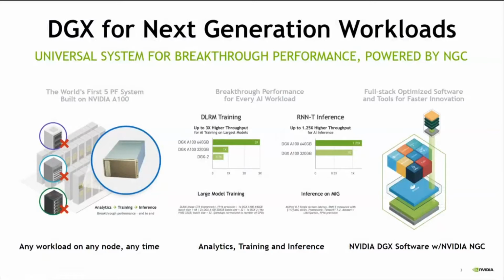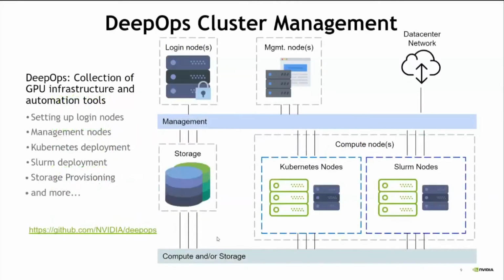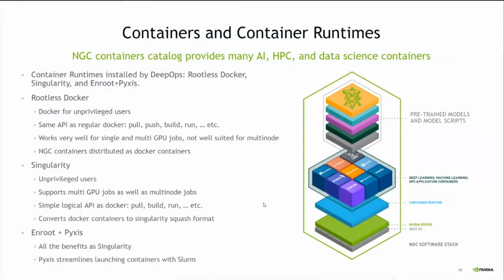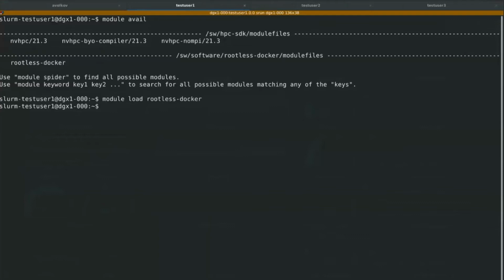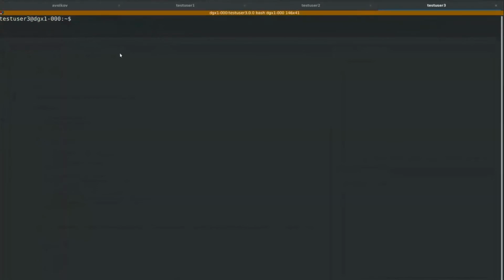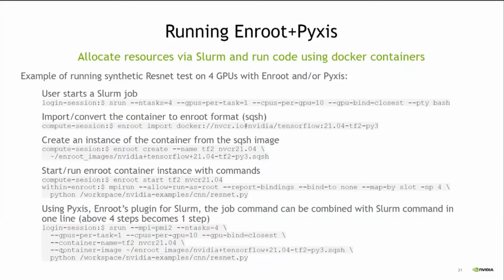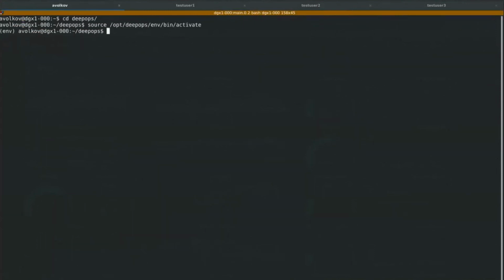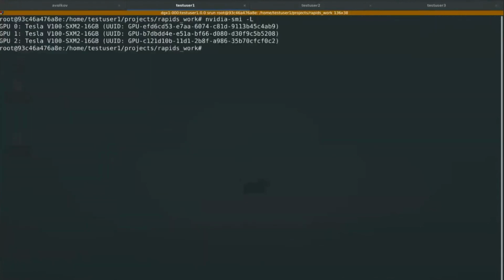DGX-deep ops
deep ops man